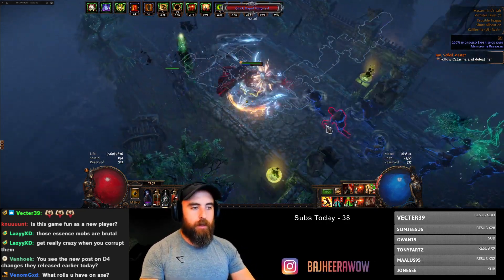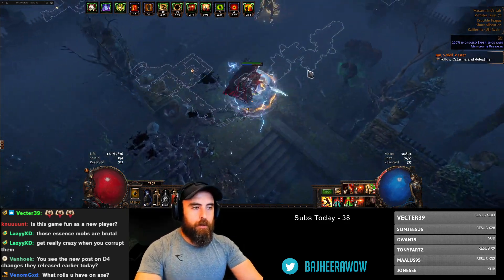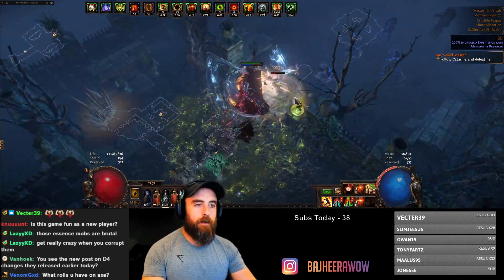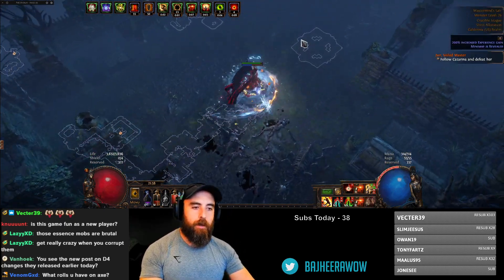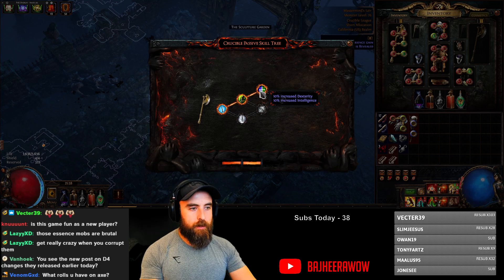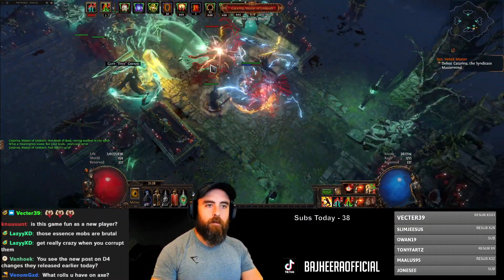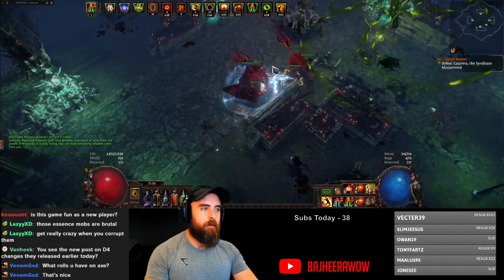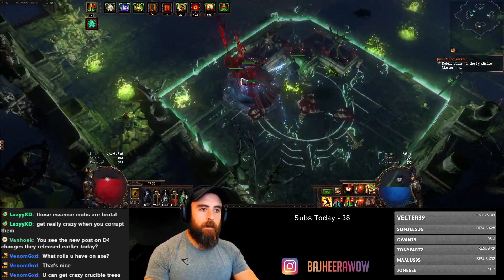3.21 Boneshatter Juggernaut vs Catarina Mastermind (Betrayal Boss) - Path of Exile: Crucible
LIKES/COMMENTS help the videos reach more people!